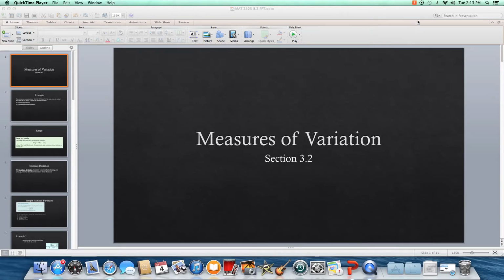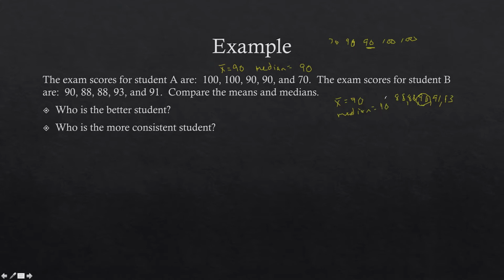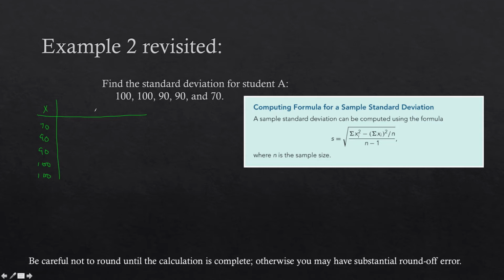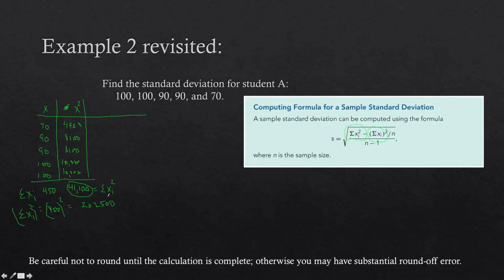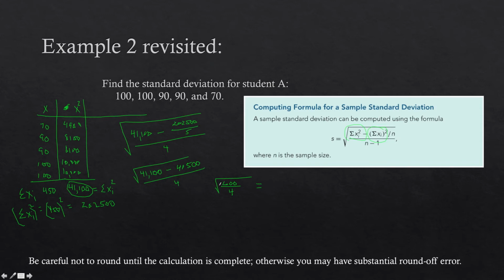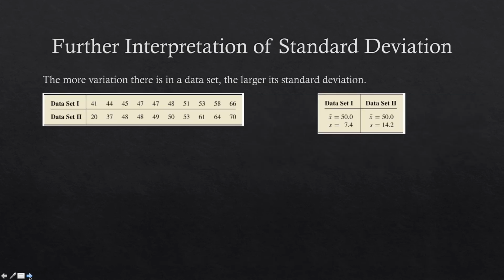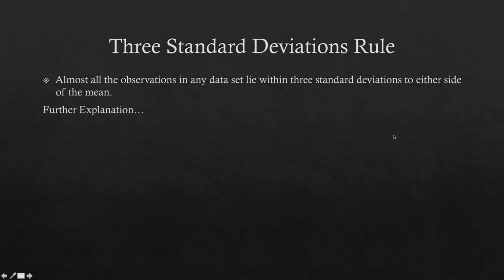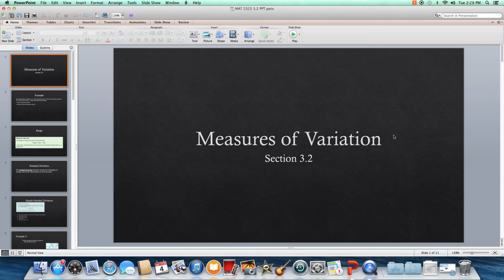MAT 2323 3 2